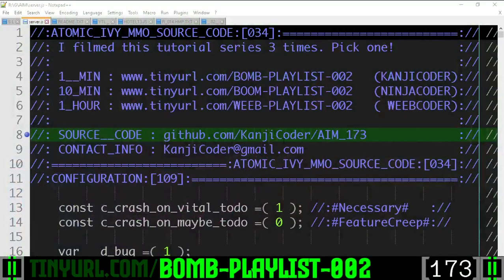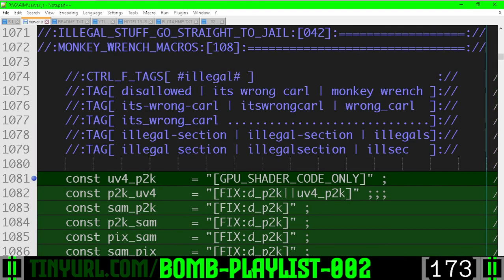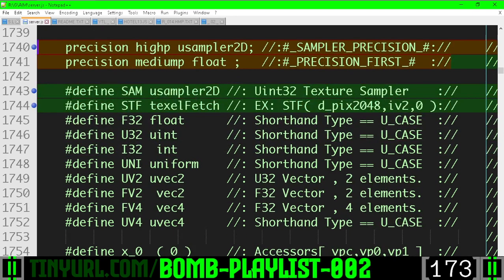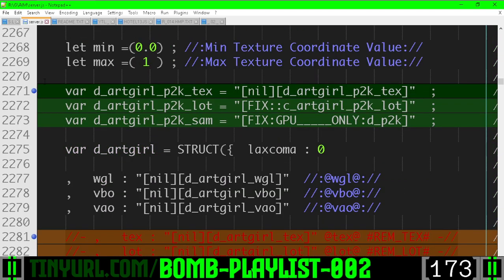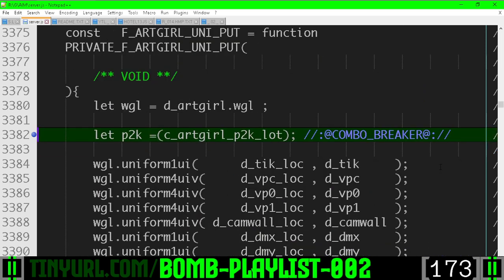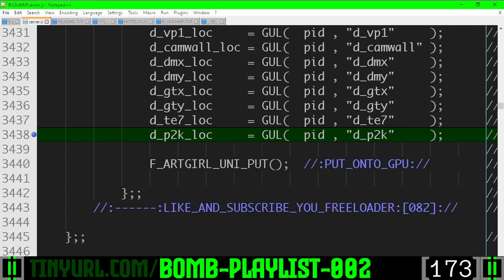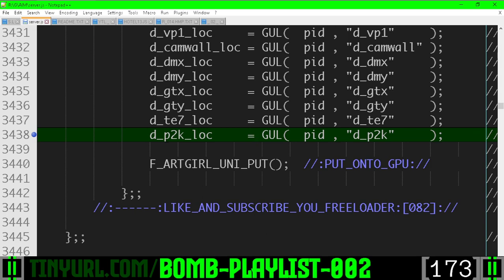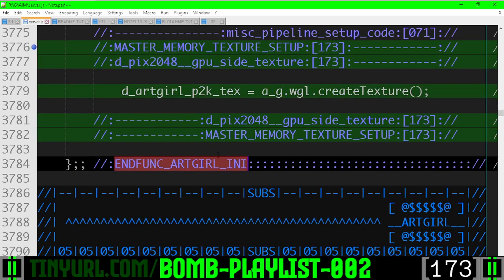173 : Texture Sampler Uniform